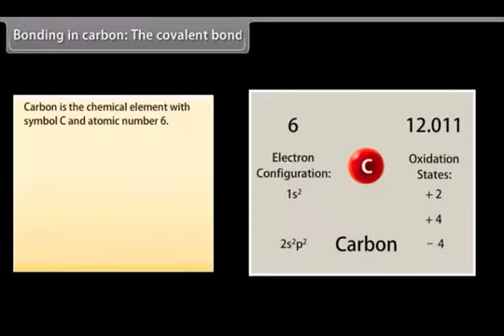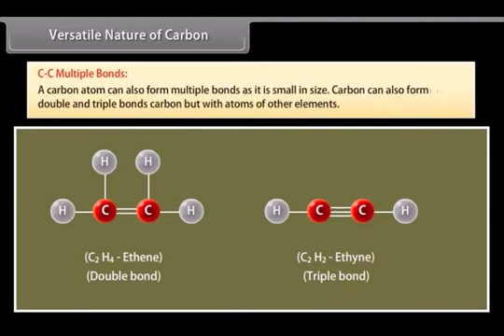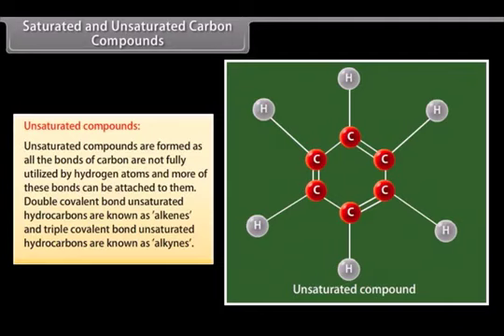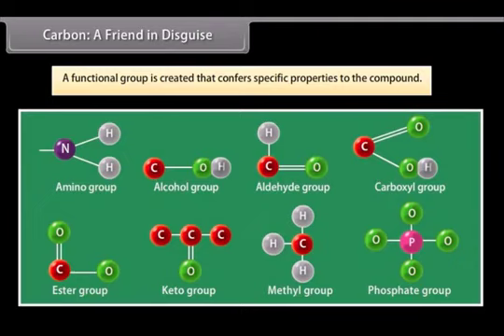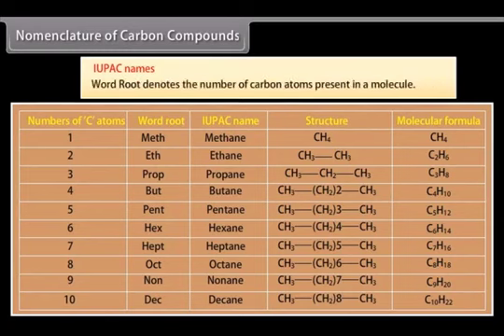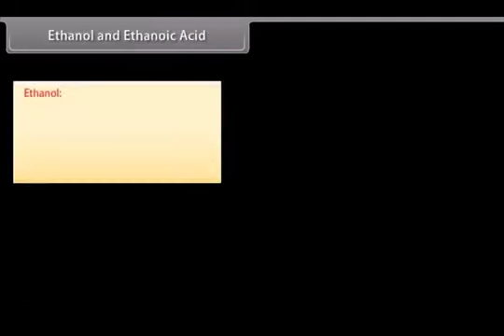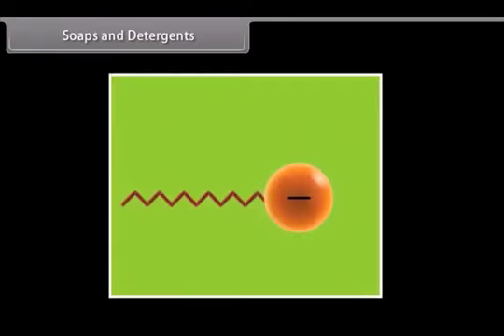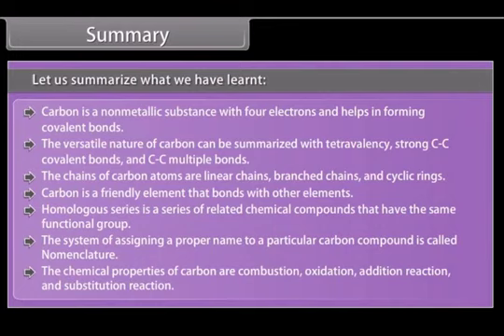10TH CLASS | CHEMISTRY | CARBON AND ITS COMPOUNDS | ANIMATED VIDEOS